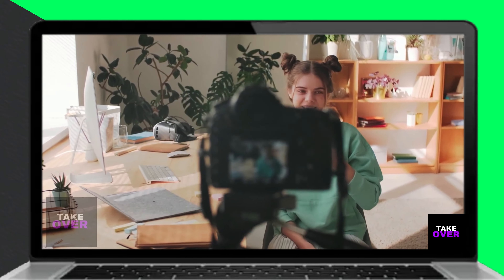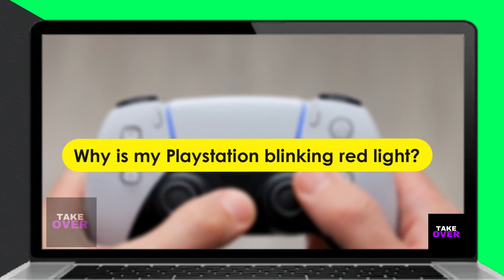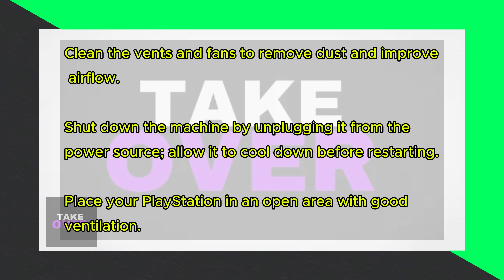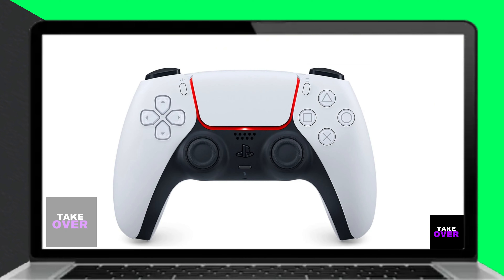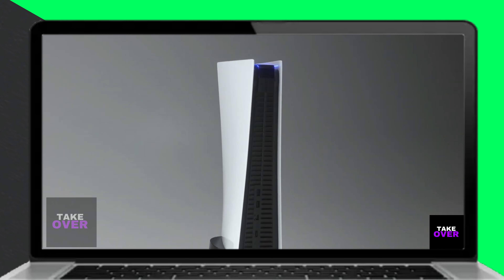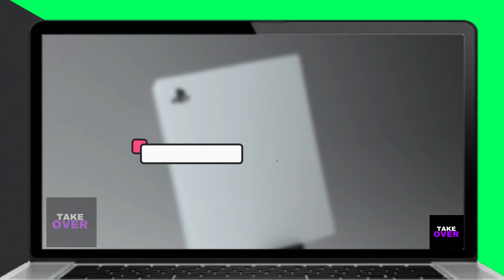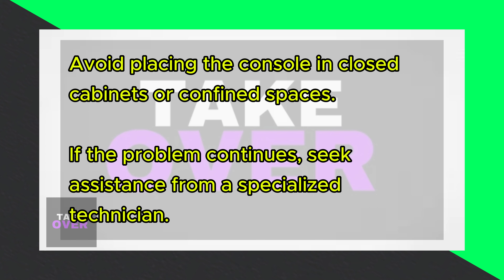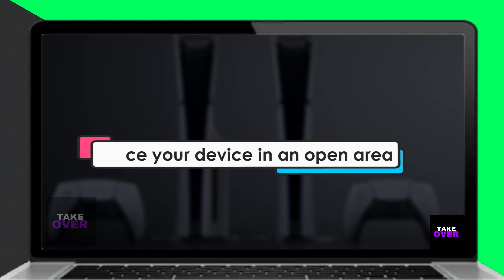PlayStation Blinking Red Light (Overheating Problem - Understand The Causes And How To Troubleshoot)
PlayStation Blinking Red Light (Overheating Problem - Understand The Causes And How To Troubleshoot).  In this video tutorial I will show you why is my Playstation blinking red light.